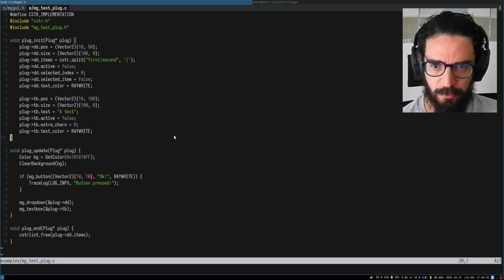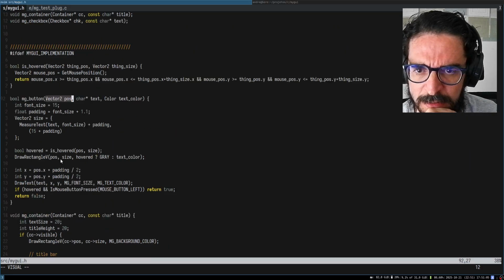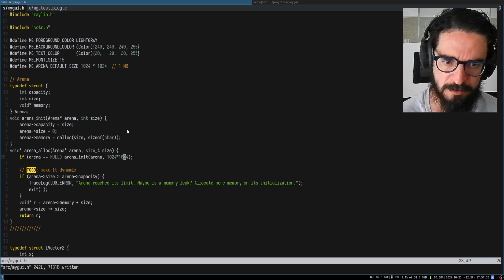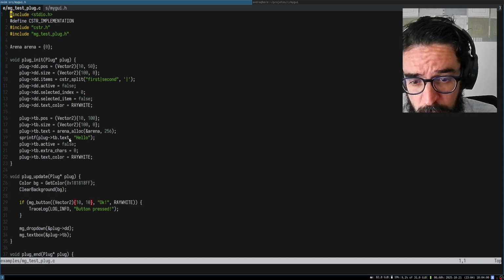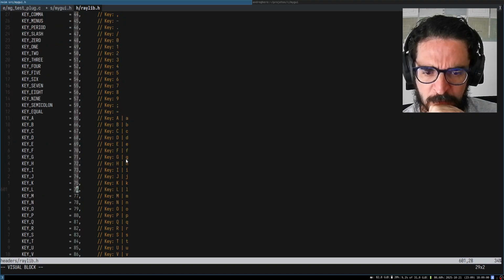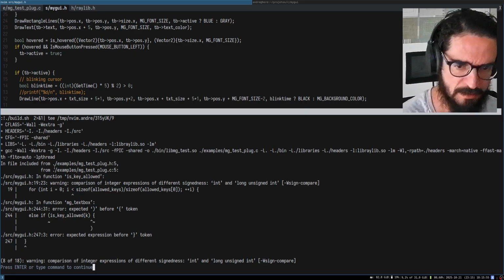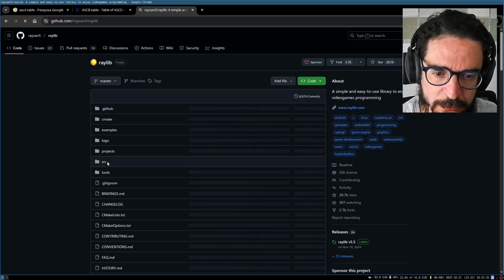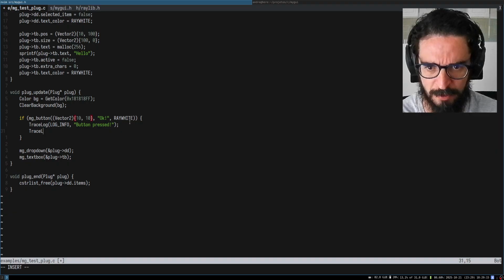[MyCGUI #1] Fixing Textbox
MyCGUI is a immediate mode GUI made from scratch in C.

Let's suffer with me in this task!